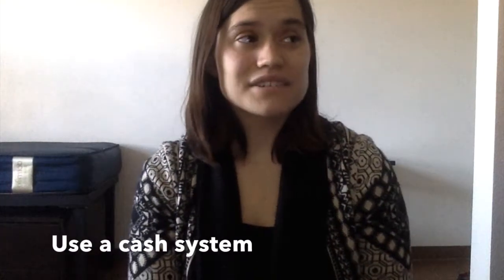3 Ways to Save and Track Your Money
Aka, "Budgeting Makes the World Go Round"

Here are three different types of ways to save money. Tracking your receipts, using budgeting apps like Every Dollar, and using a cash system.